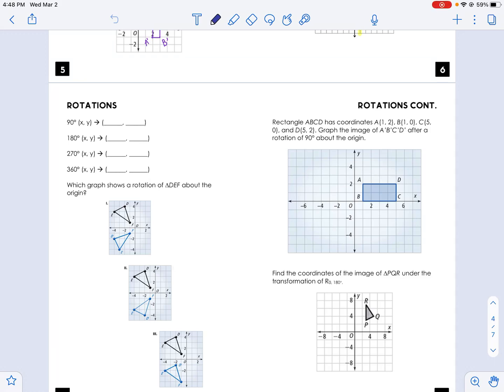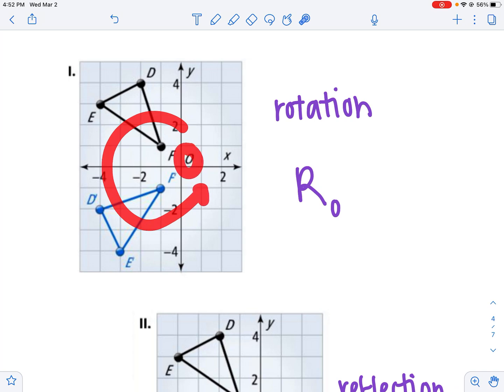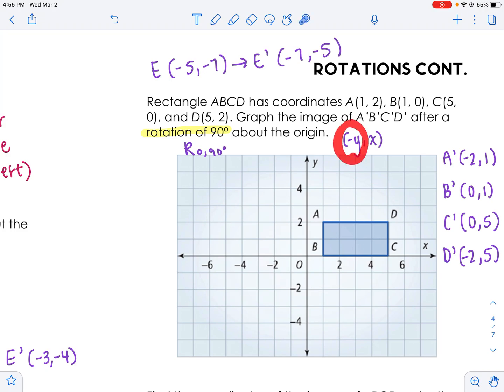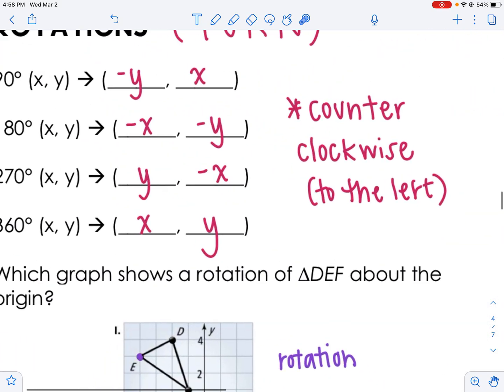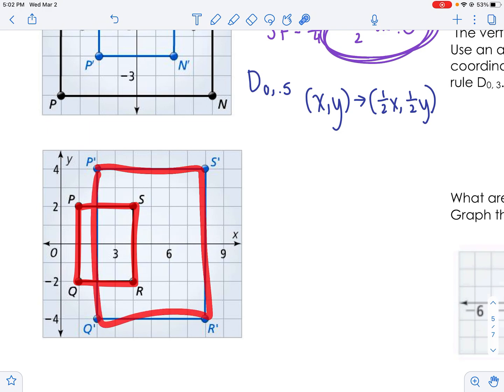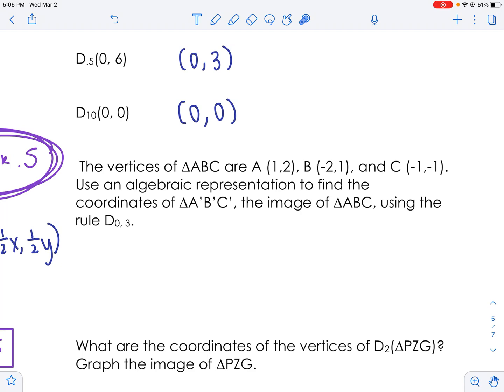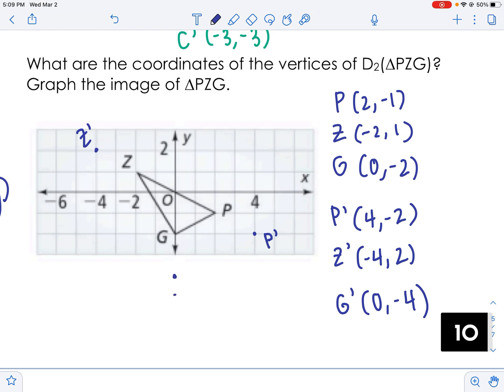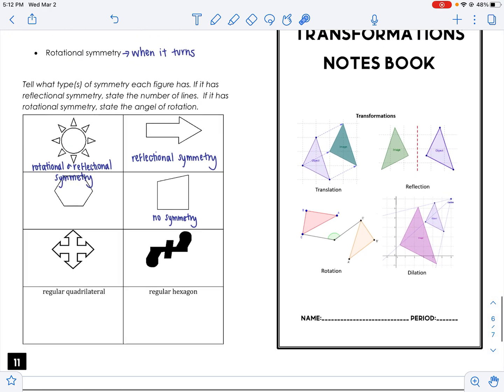Video Notes: Transformations Day 2 (Rotations and Dilations)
Video Notes: Transformations Day 2 (Rotations and Dilations) for Geometry